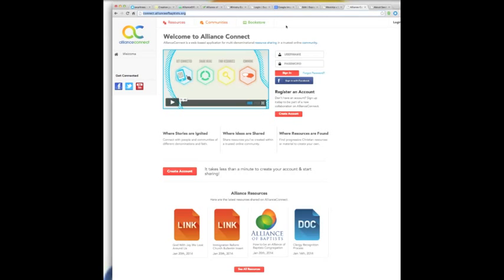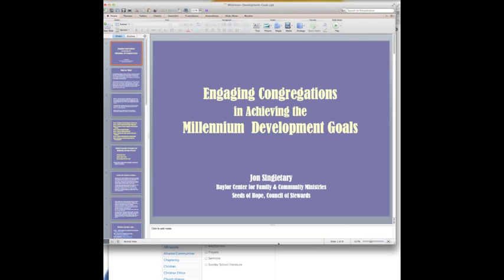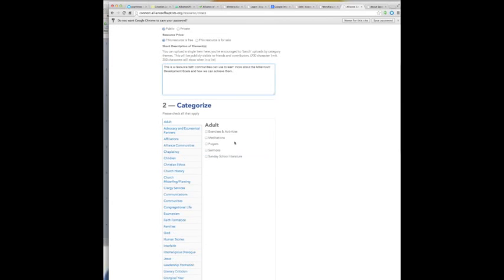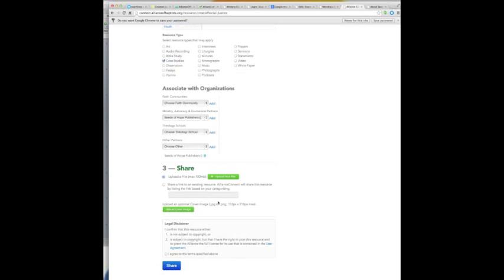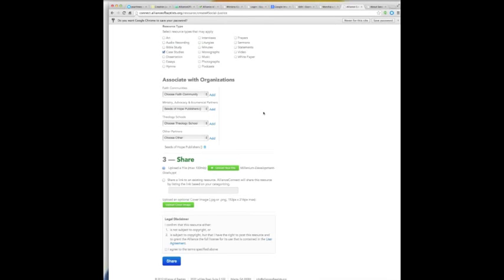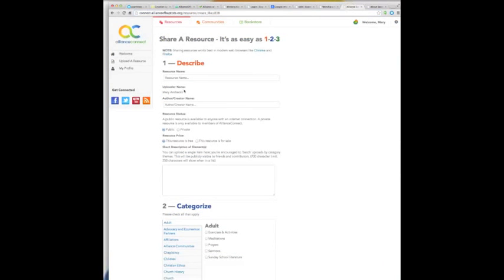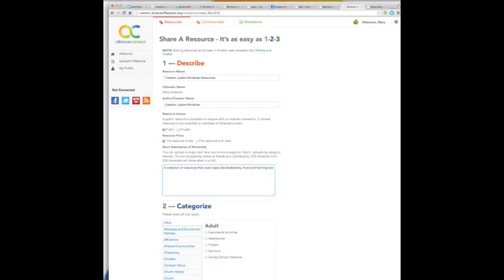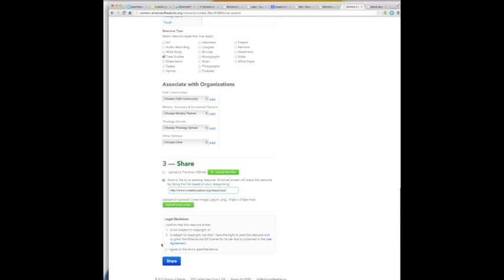AllianceConnect: How to Upload Resources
In this comprehensive video, users will learn how to upload a resource file and link using AllianceConnect—powered by the Alliance of Baptists. AllianceConnect can be found @ connect.allianceofbaptists.org. To learn more about the Alliance of Baptists, please visit allianceofbaptists.org